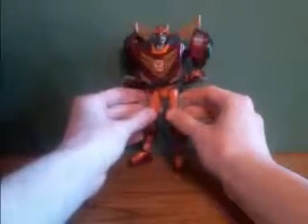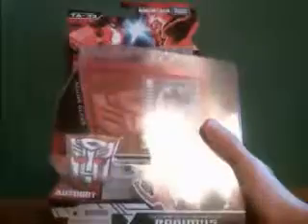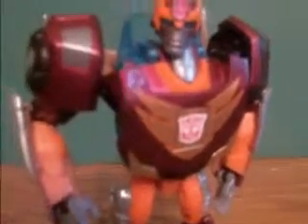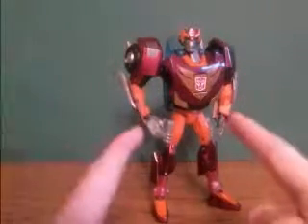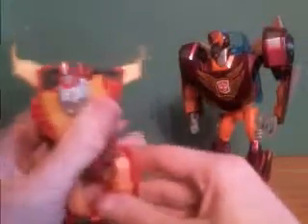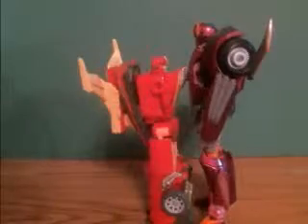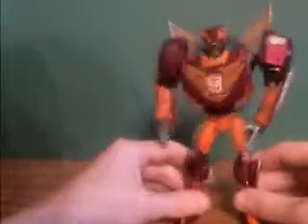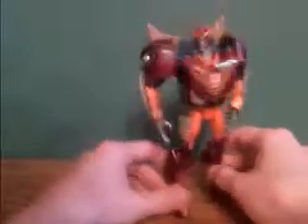Video Review of Takara Tomy TA-33 Transformers Animated Rodimus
Video Review!